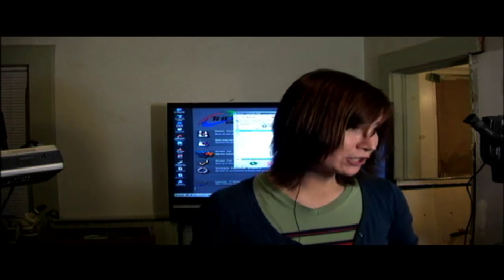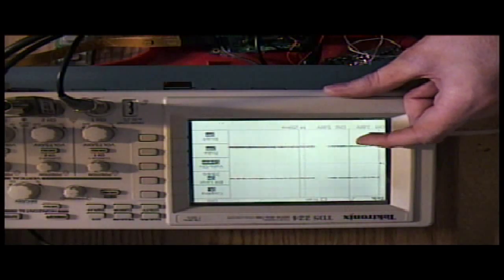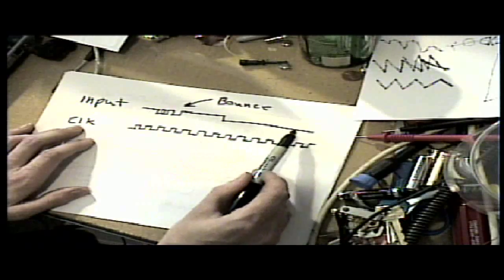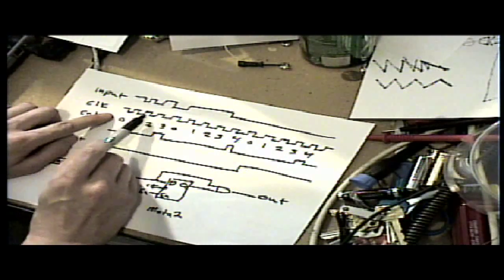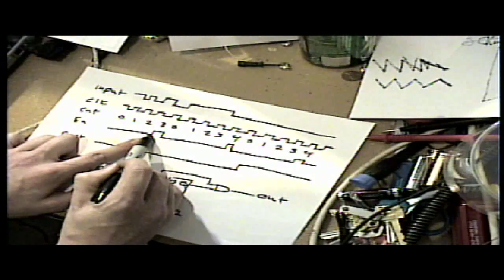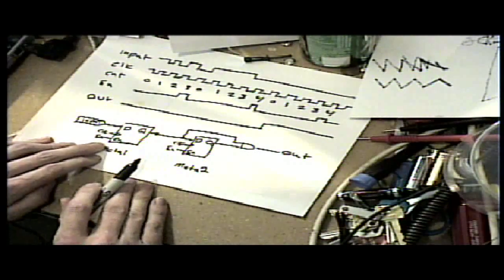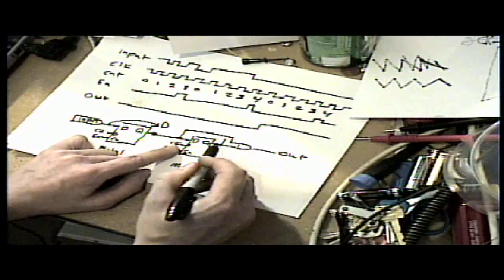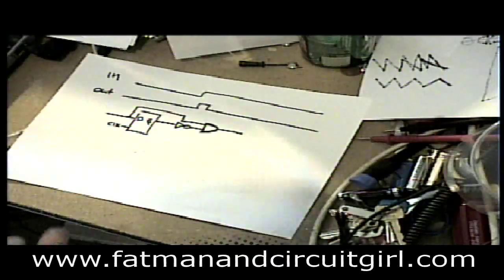FPGA Input Debouncing Part 1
Jeri explains a technique used to debounce an FPGA input to prevent metastability and false triggers.